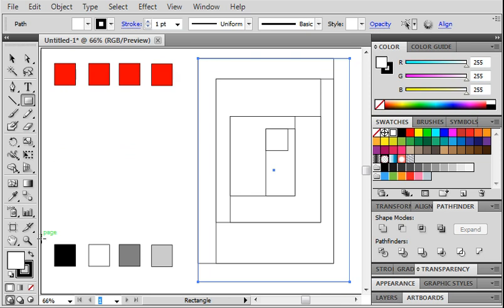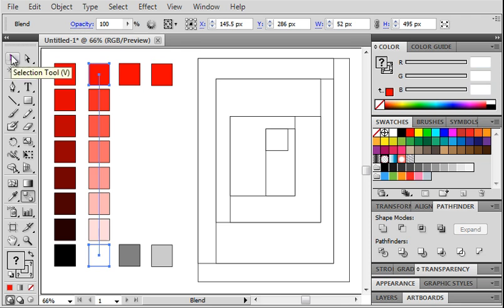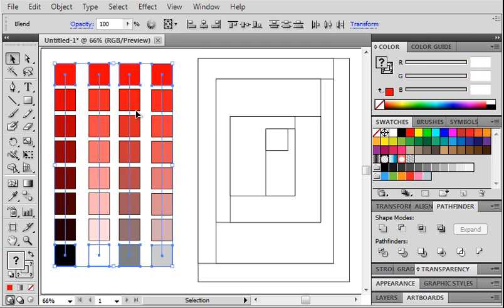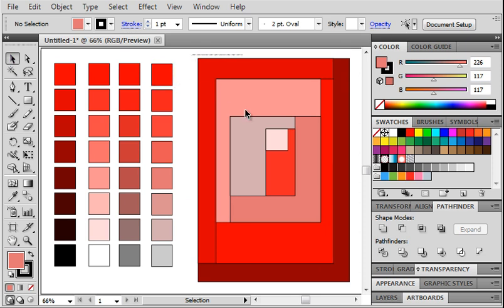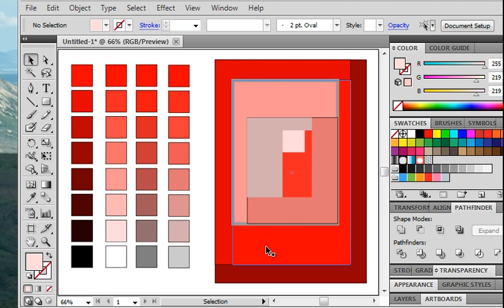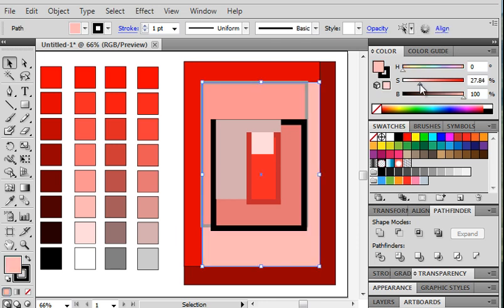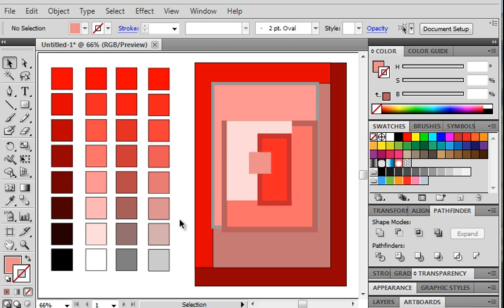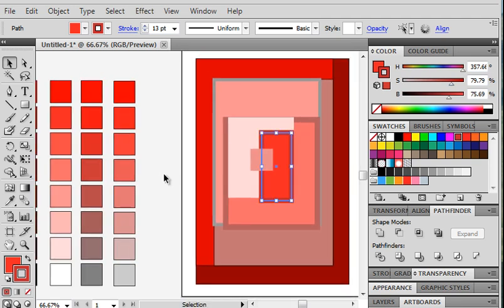Monochromatic Design in Illustrator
How to create a monochromatic design in Adobe Illustrator.  For my Color Theory students at the Art Institute of Pittsburgh, Online Division.